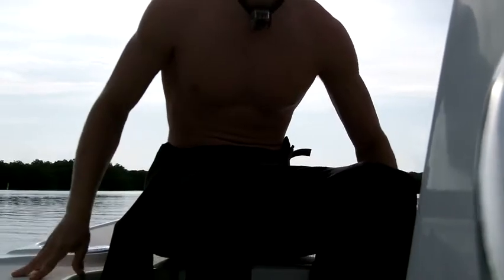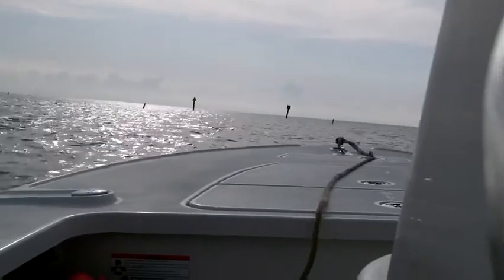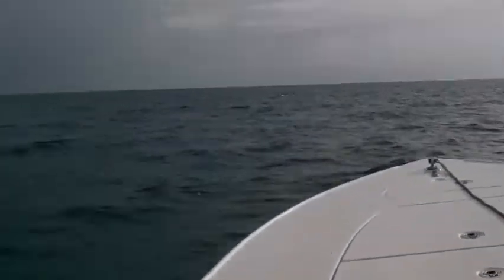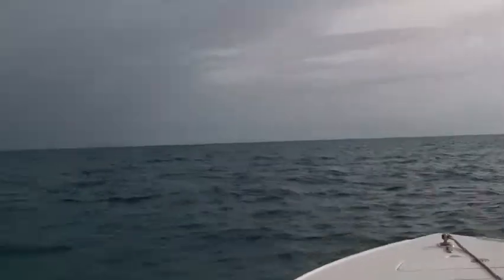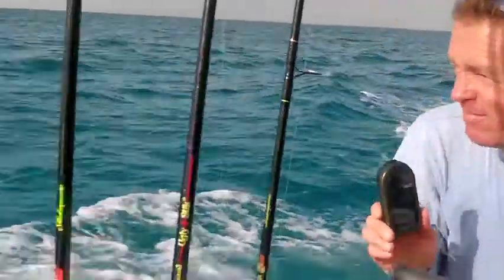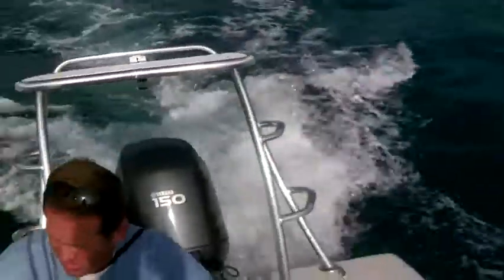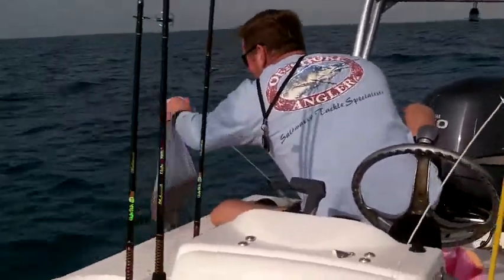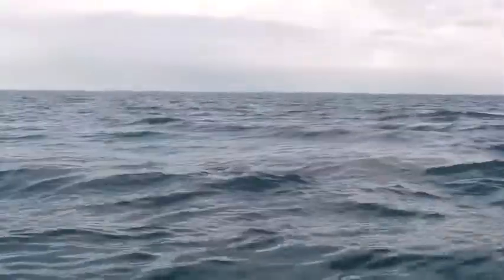Snapper's Ledge Florida Keys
Myself and a family friend decided to take the back country boat out to Snapper's Ledge by Tavernier, Florida in the Florida Keys to see what all the fuss was about.  The seas were pretty calm and so the trip there was not bad at all except for the small boat we were in was not built for ocean fishing.  All in all it was a good trip and we say a lot of snapper at Snapper's Ledge and will defiantly go back this summer to see how the fish population has changed.

Also, see my other video for the underwater version of the Snapper's Ledge.